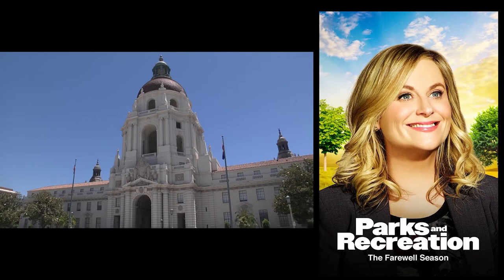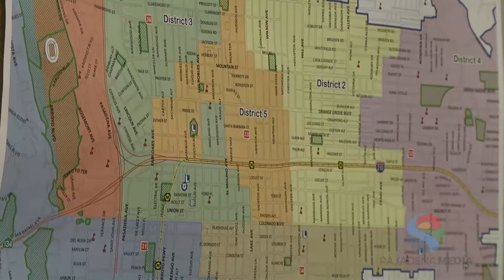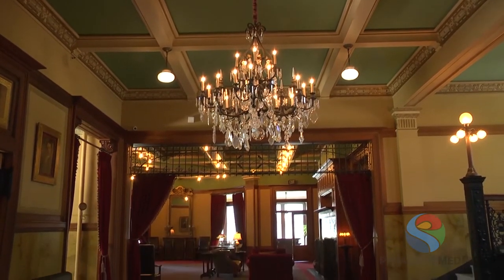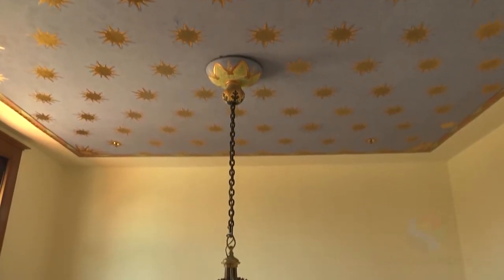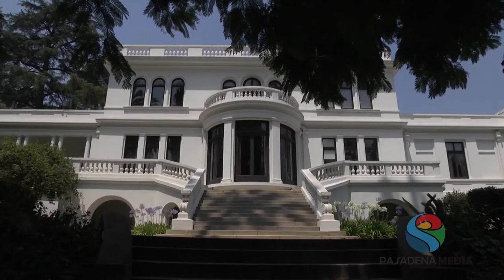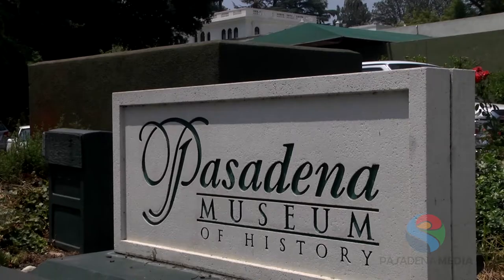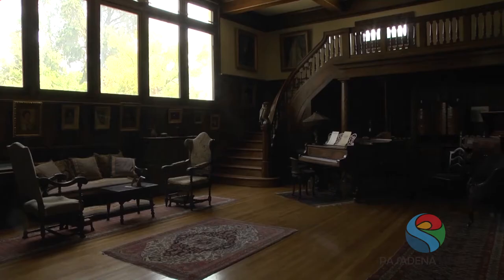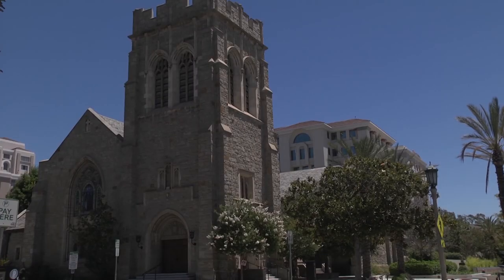What's Up Pasadena! Film Locations